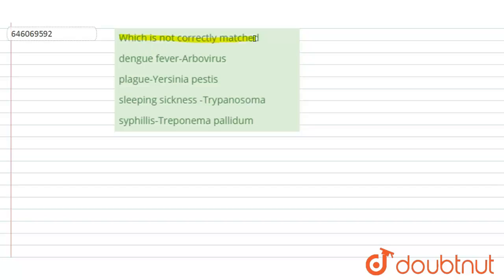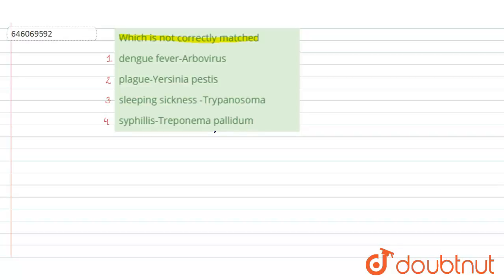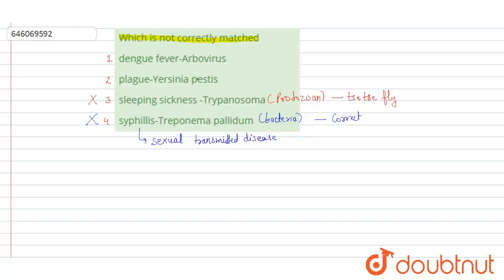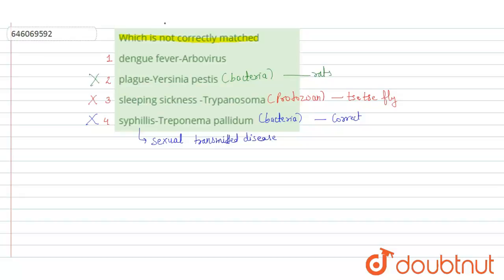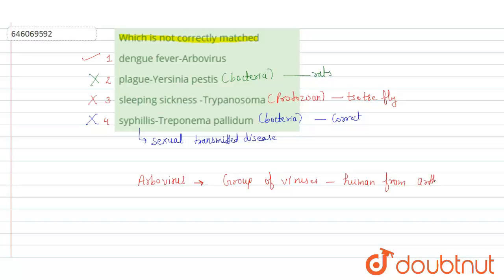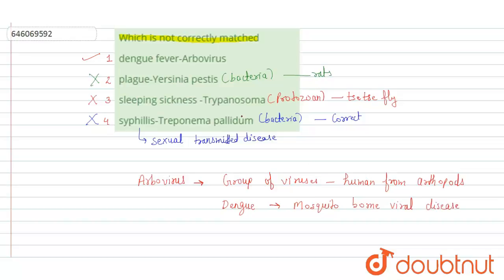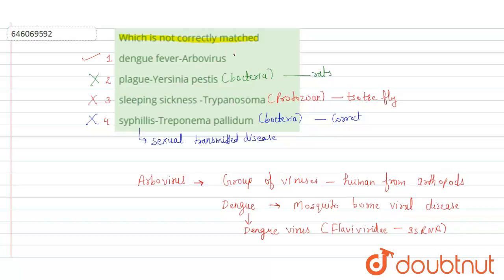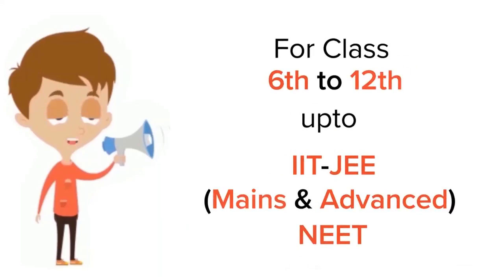Which is not correctly matched | 12 | HUMAN HEALTH AND DISEASE | BIOLOGY | DINESH PUBLICATION EN...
Which is not correctly matched
Class: 12
Subject: BIOLOGY
Chapter: HUMAN HEALTH AND DISEASE
Board:NEET

👉 Have Any Query? Ask Us.